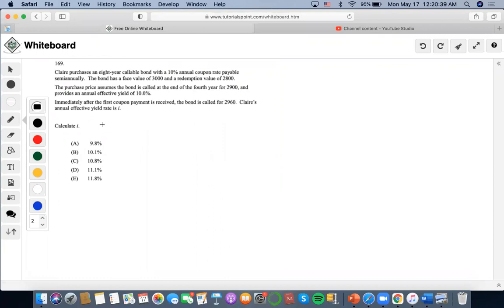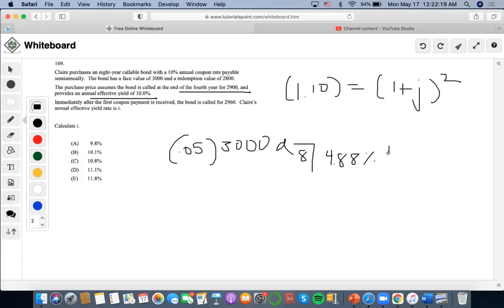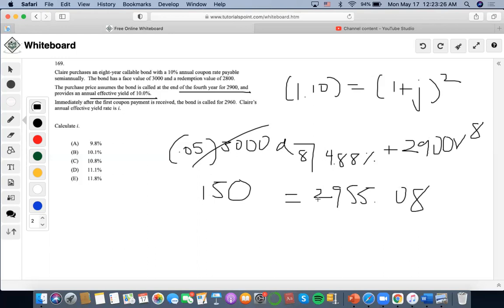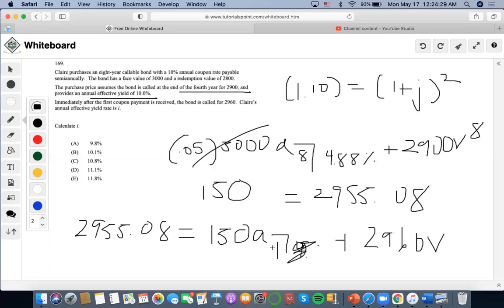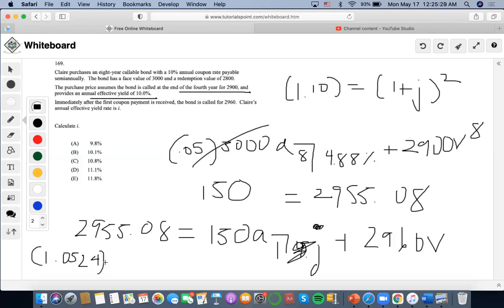SOA/FM SAMPLE QUESTION #169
169.
Claire purchases an eight-year callable bond with a 10% annual coupon rate payable semiannually. The bond has a face value of 3000 and a redemption value of 2800.
The purchase price assumes the bond is called at the end of the fourth year for 2900, and provides an annual effective yield of 10.0%.
Immediately after the first coupon payment is received, the bond is called for 2960. Claire’s annual effective yield rate is i.
Calculate i.
(A) 9.8%
(B) 10.1%
(D) 11.1%
(E) 11.8%